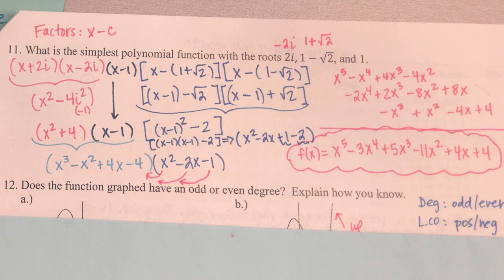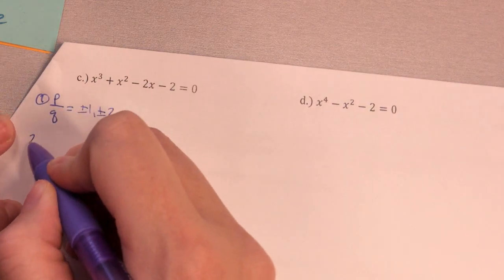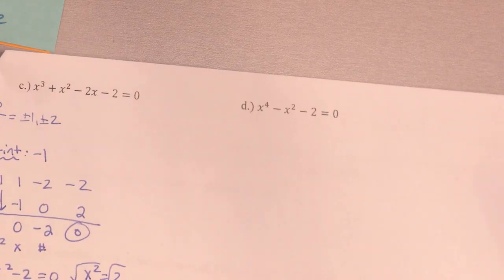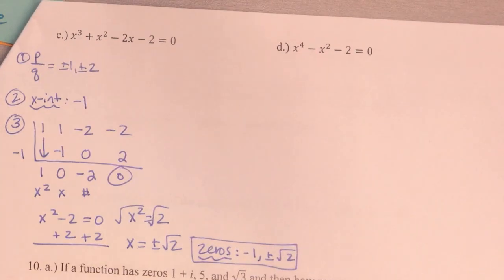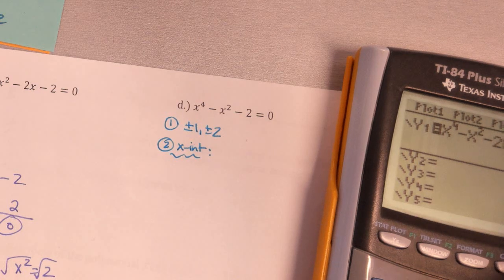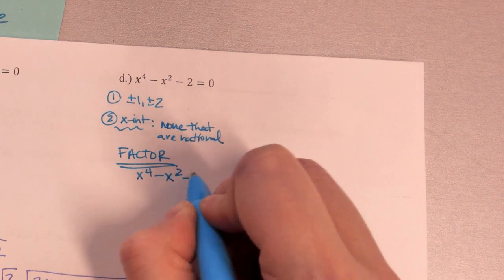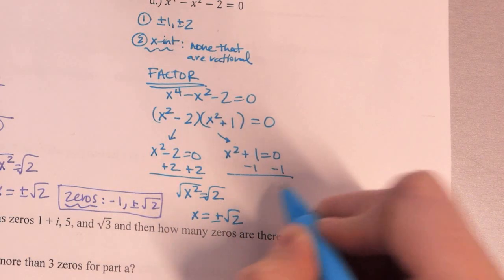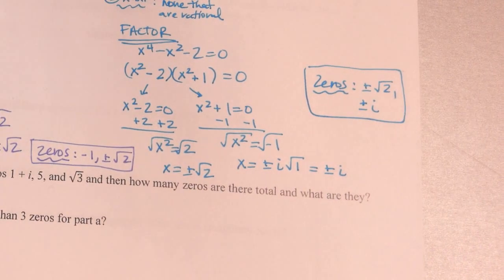3.5-3.9 Review Part 1 Top of Page 3